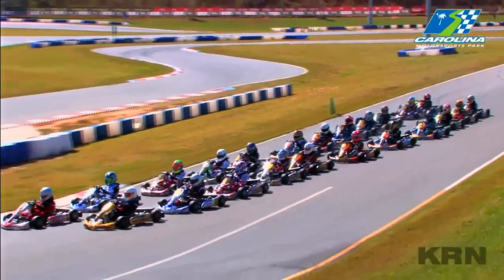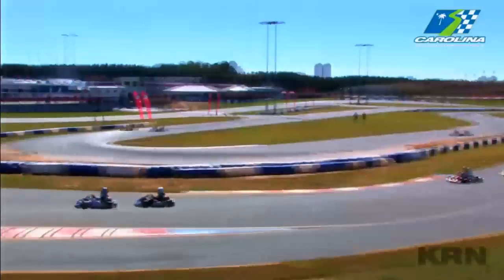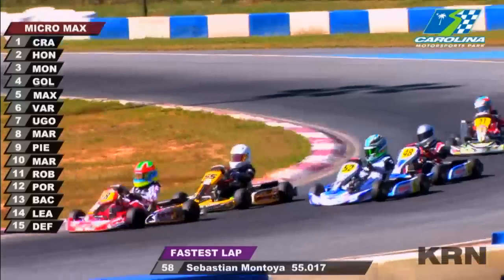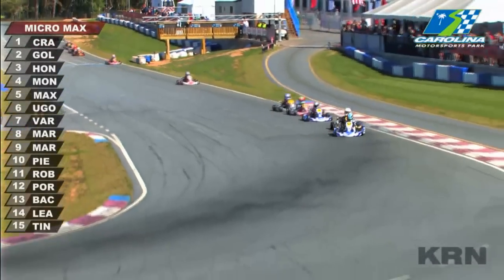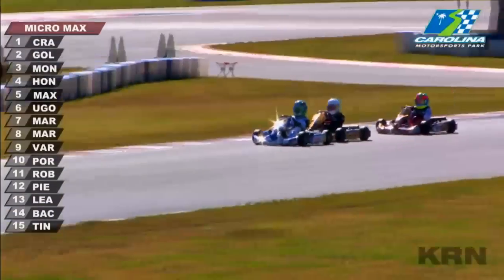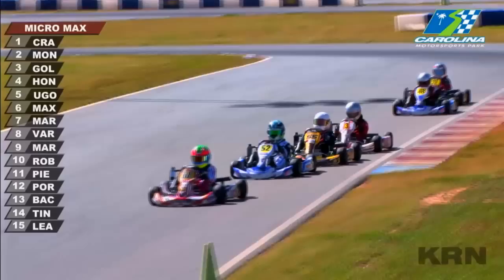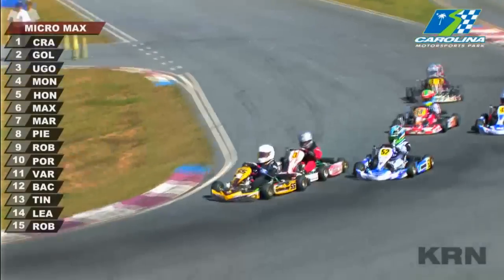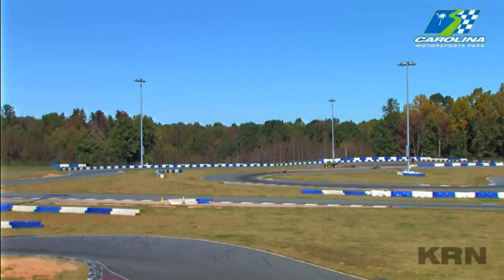2014 Pan American Rotax Max Challenge - Micro Max Final